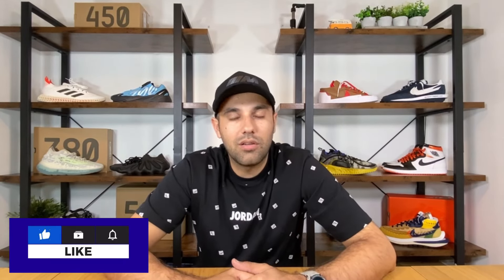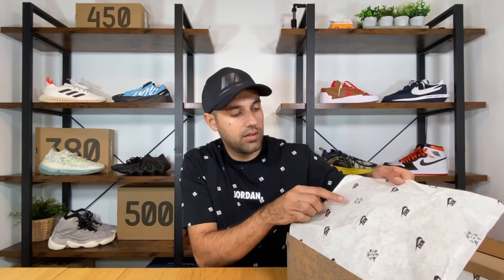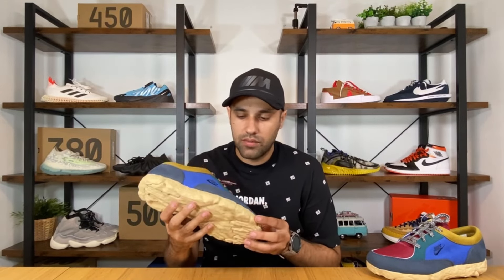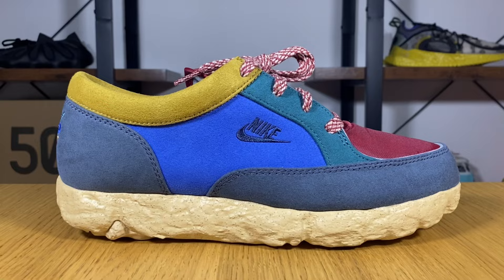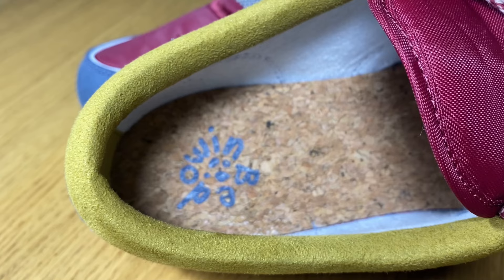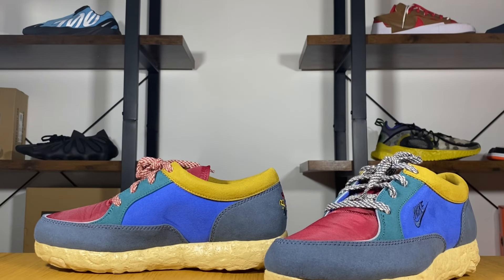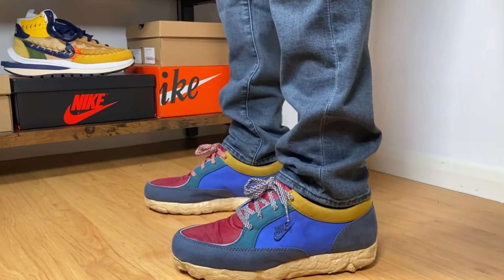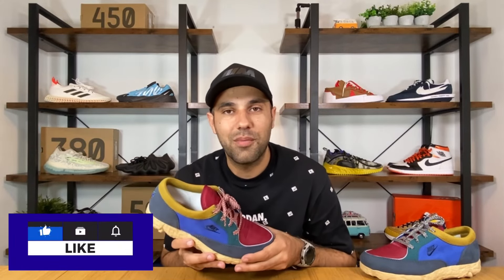Nike Be-Do-Win Review& On foot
- in this video you can see the new version of the former Bedouin, remained now to Be-Do-Win
- you can grab a pair of the new releases from here: Sneakers app